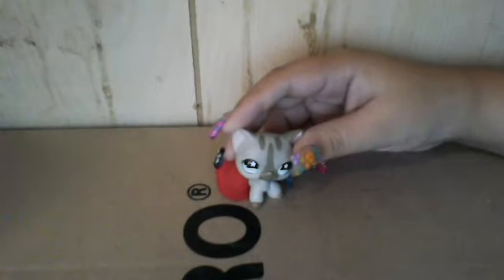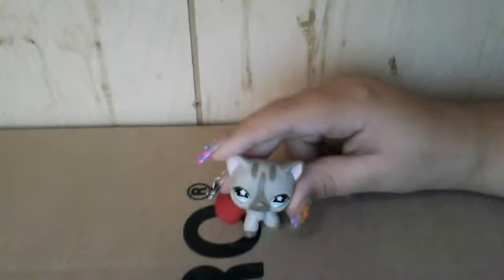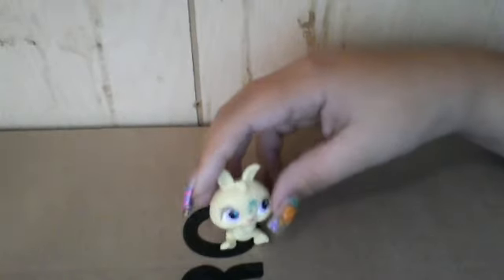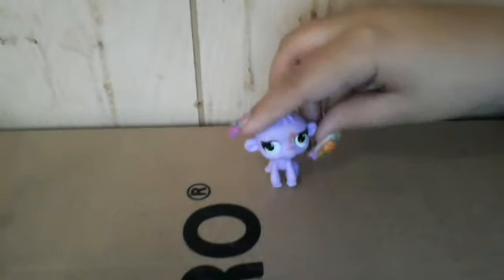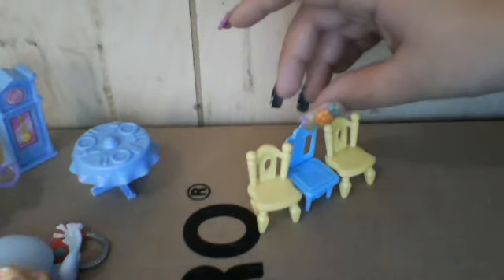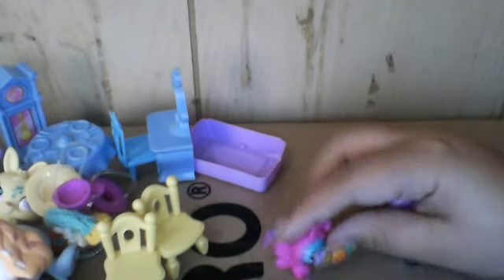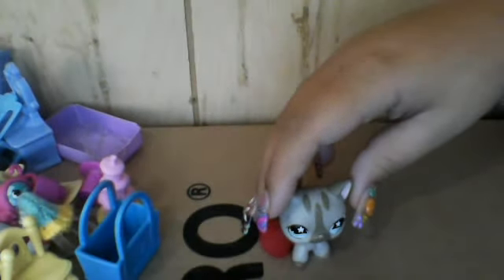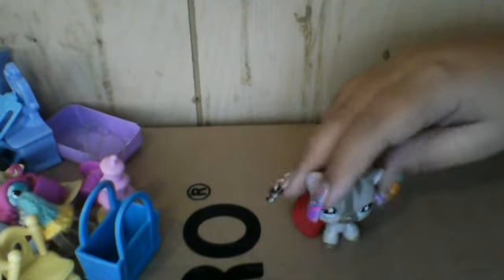lps 2013 trade (STILL OPEN READ DESCRIPTION)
YOU MUST SEND FIRST! NO SCAMERS
 *wanted lps*
- dashounds
- long or shorthaired cats
- persian cats
- savvy reed
-sage bond or other collies
-owls
- great danes
-pugs (mr fart)
-savvys dad
-mommy & baby sets
-chow chows
-husky
-cows
-begels
-sparkle pets
-kiwi birds
-racoons
-warlus
     leave a video respones